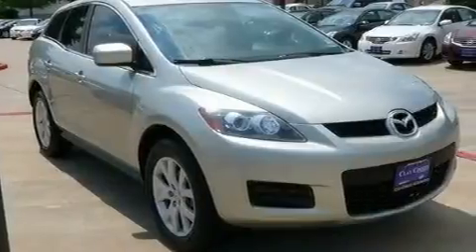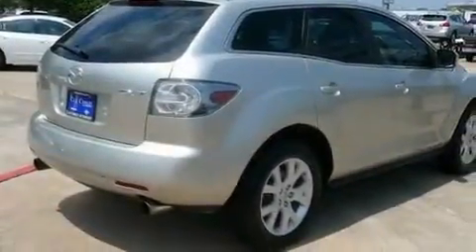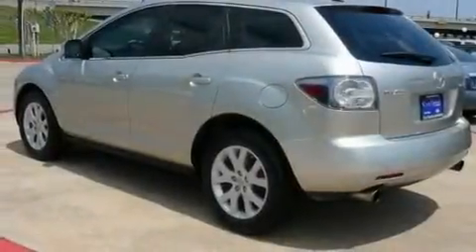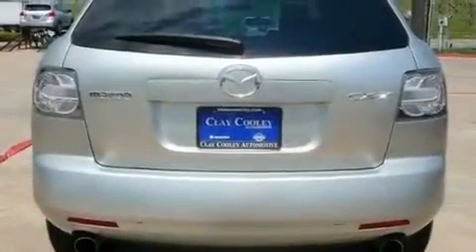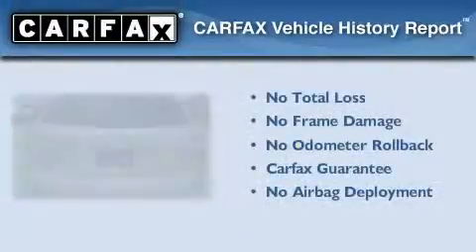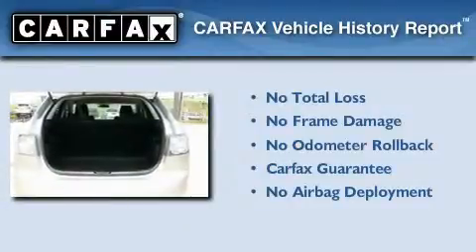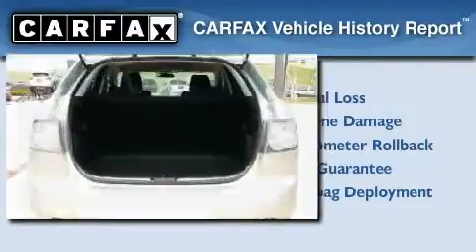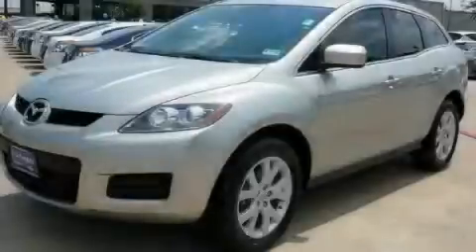2008 Mazda CX-7 Dallas TX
Year : 2008
 Make : Mazda
 Model : CX-7
 Engine : 2.3L DOHC DISI 16-valve turbocharged I4 engine
 Trans . : Automatic
 Exterior : Silver
 Miles : 73,009
 Interior : Black

 Used 2008 Mazda CX-7 DALLAS TX